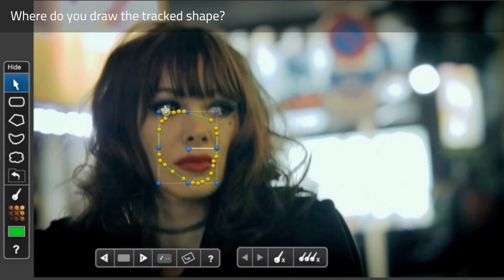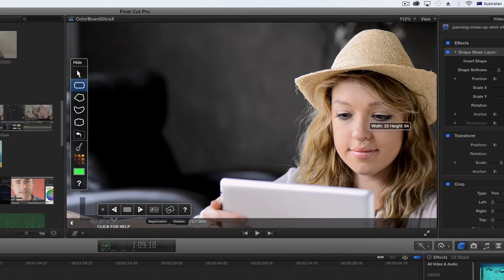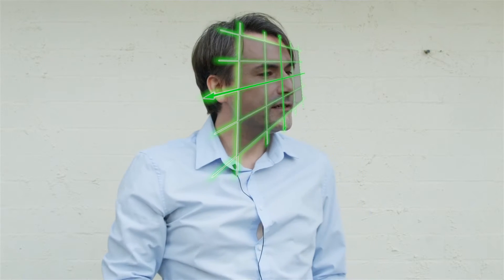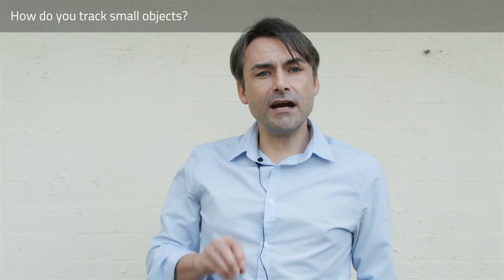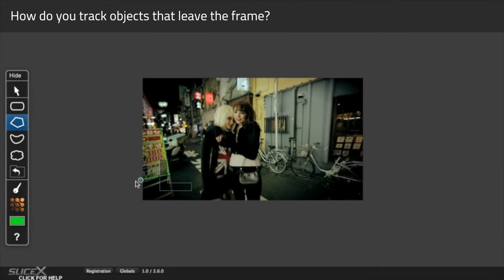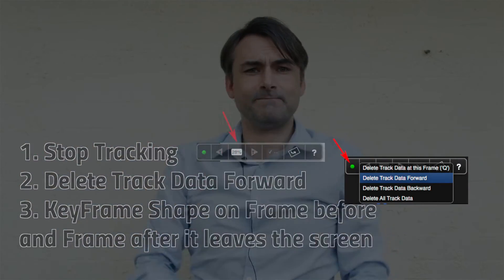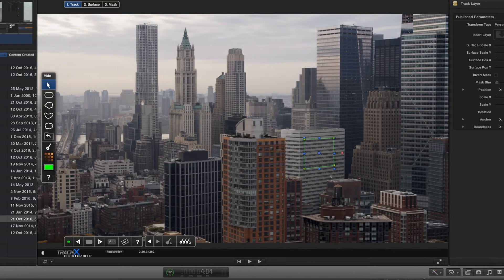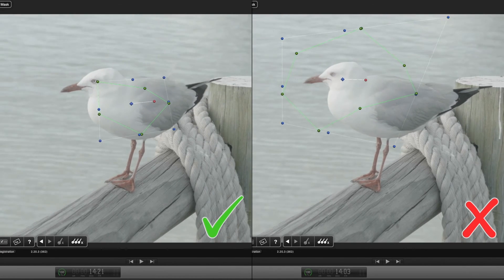Better Tracking Results in FCP X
Learn how to get better results when using motion tracking in your editing. This tutorial explains how to improve track results using mocha, these tips will help you get better results with CoreMelt SliceX TrackX / SliceX / DriveX, Mocha AE and Mocha Pro.